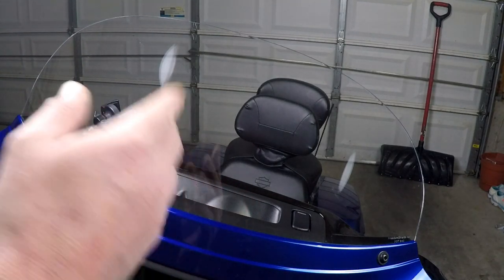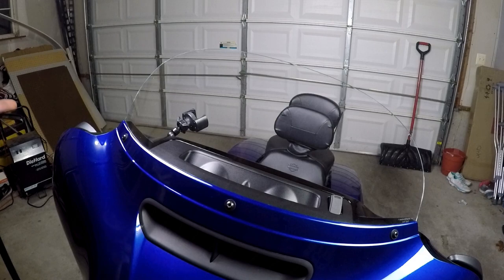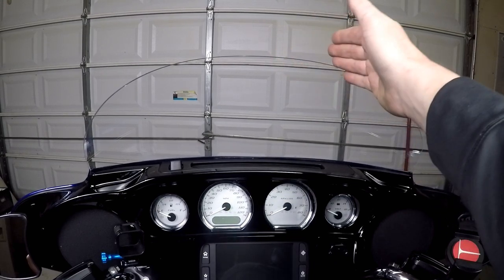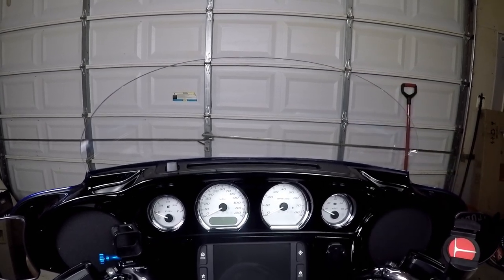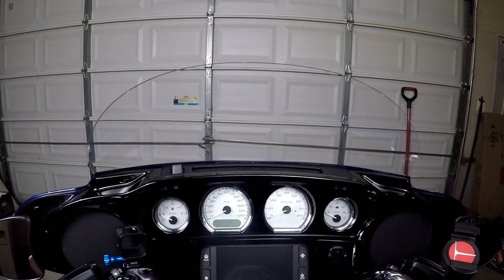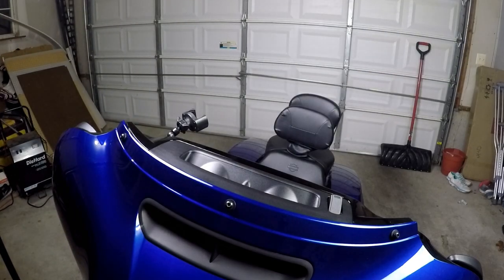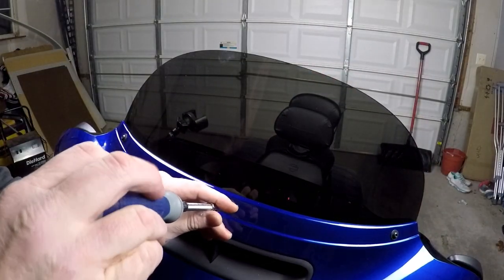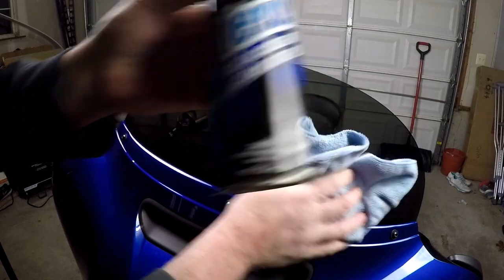Best Harley-Davidson Windshield-Freedom Shields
Best Harley-Davidson Windshield-Freedom Shields.  Today, I go over and install a windshield for my 2017 Harley-Davidson Street Glide Special from Freedom Shields.  I've had two shields over the last year, and Freedom Shields is a solid company who goes out of their way to make sure you're happy with your purchase.

They have models for multiple Harley-Davidson models, as well as Indian Motorcycles, and Victory.  I would highly recommend you take the time to visit their website and check out their products.

My Ride:
2017 Harley-Davidson Milwaukee Eight Street Glide Special

If you haven't already, hit that sub and bell notification.  I sure appreciate it.